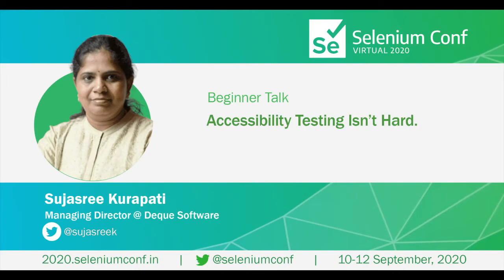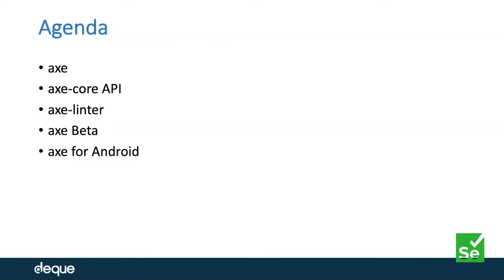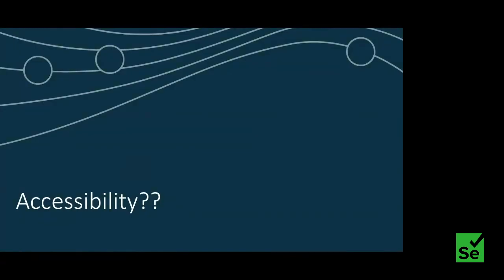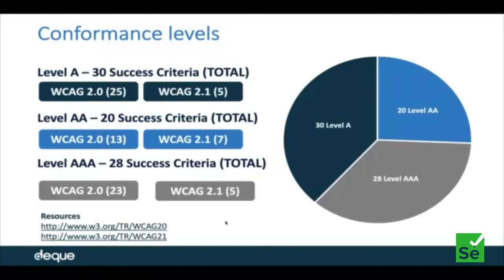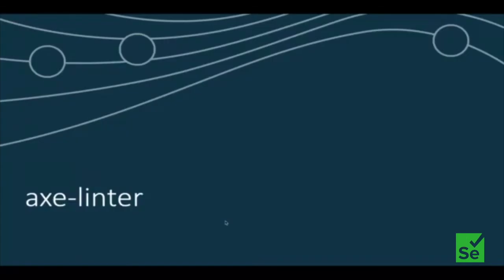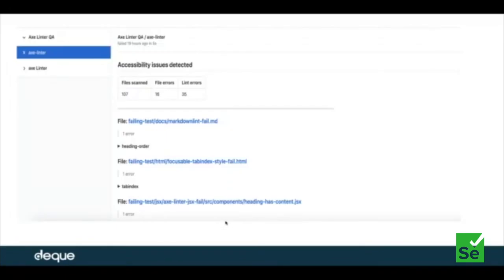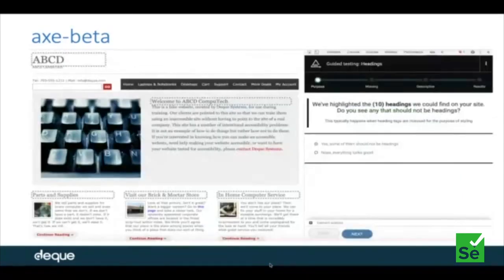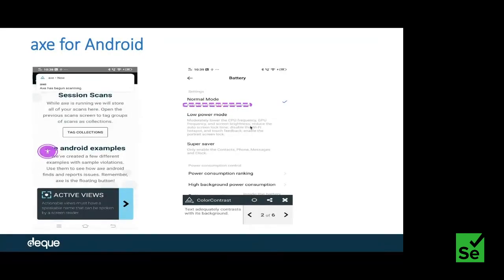Accessibility Testing Isn't Hard by Sujasree Kurapati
Accessibility Testing is often ignored or placed as the last priority during the web or mobile development cycle. Sometimes a11y testing is not done until a lawsuit gets triggered or your potential customer declines to procure your product because it's not accessible. Ignoring a11y can cost an organization dearly as it takes more time and effort to fix accessibility issues in existing websites post-release, than creating a fully accessible site right from the start (Revenue Loss). Your customers might be quickly moving towards solutions that are accessible while you go back trying to fix the accessibility issues (Customer Loss). Additionally an inaccessible platform fails to seek the attention of almost one billion people (Potential Prospects) - 15% of the world's population.

In this 20 minutes session we will discuss about a11y APIs that would assist Quality Assurance engineers with various methods to automate a11y testing against accessibility standards, efficiency that automation tools can bring in making web and mobile properties accessible and how easy it is to automate accessibility testing using open sources API (axe-core engine, API and axe for Android). The attendees will also learn about the ROI that an organization could see by integrating accessibility testing in their QA Selenium framework.